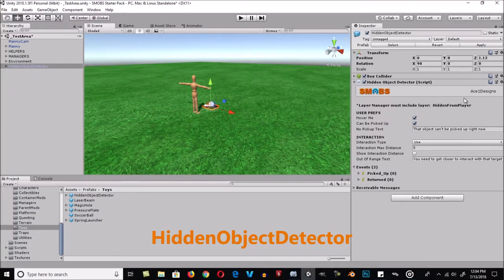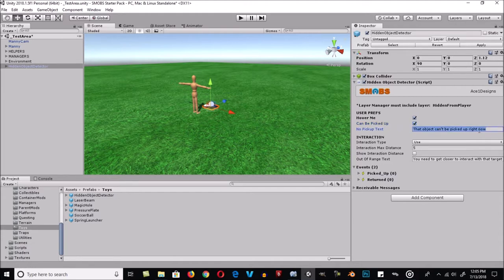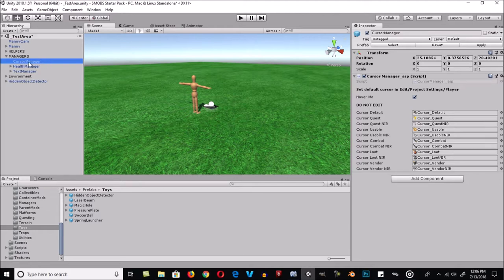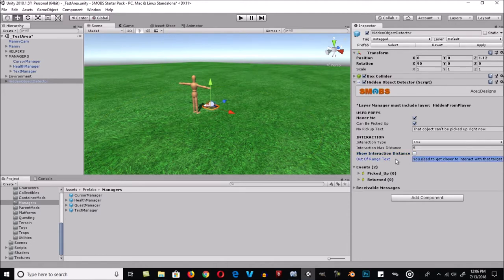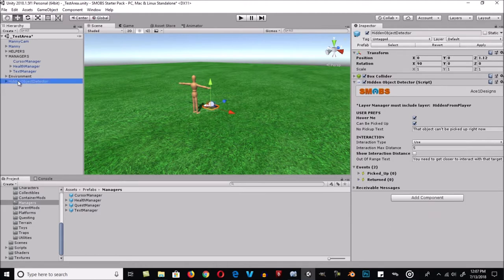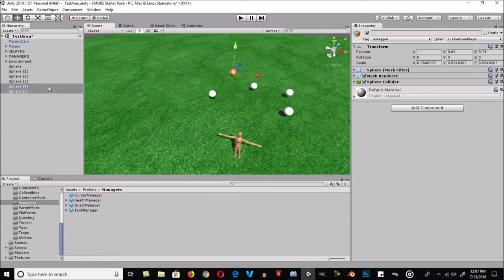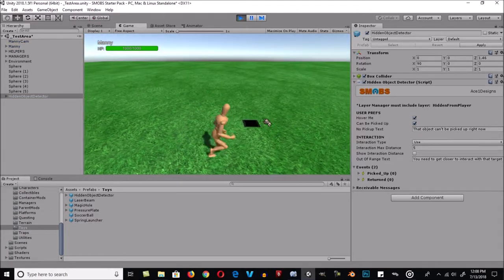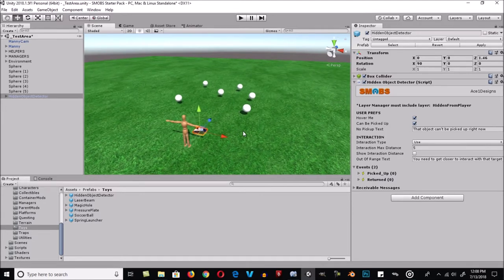HiddenObjectDetector Tutorial (Smobs Starter Pack)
Enjoy this in-depth tutorial on how to use the HiddenObjectDetector included in the Smobs Starter Pack.